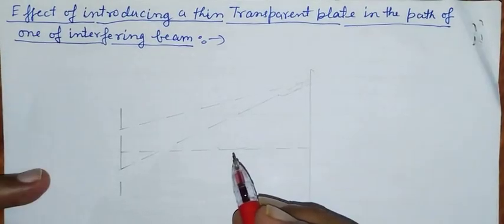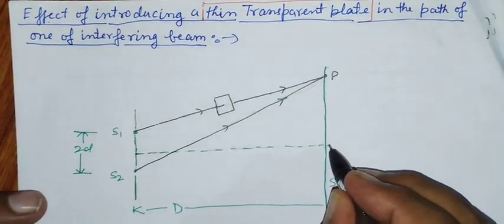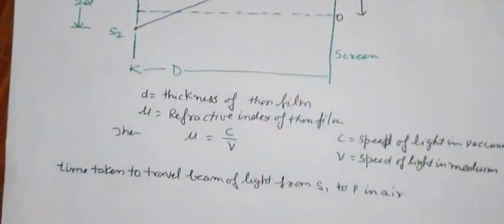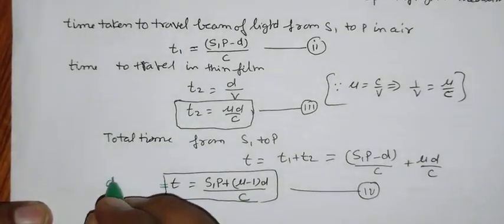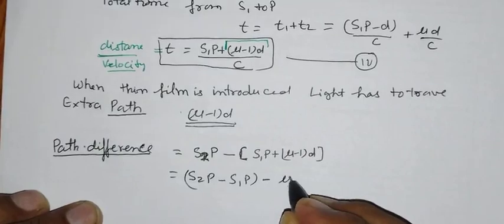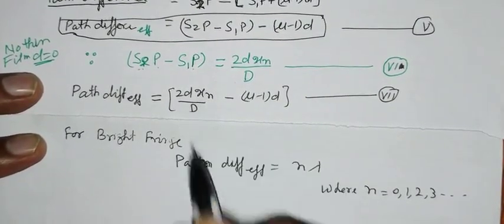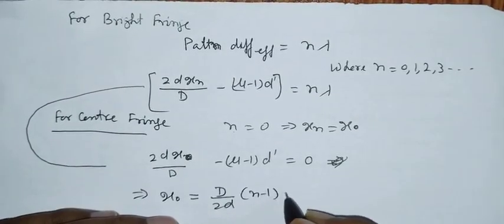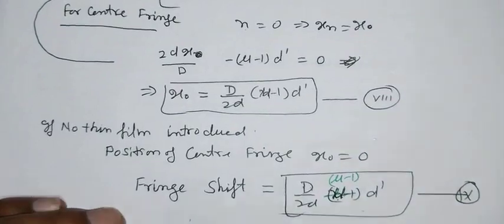EFFECT OF INTRODUCING A THIN TRANSPARENT PLATE IN THE PATH OF ONE OF INTERFERING BEAM